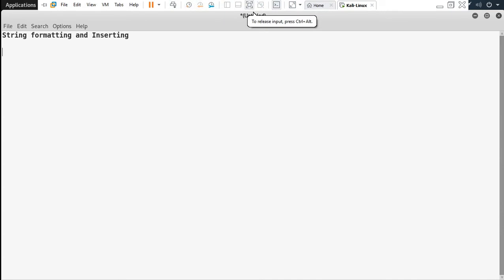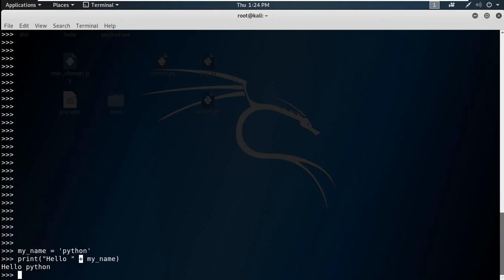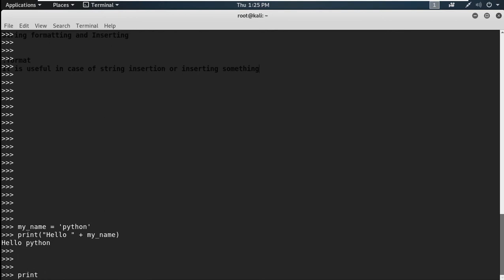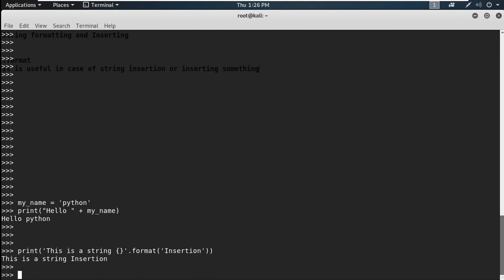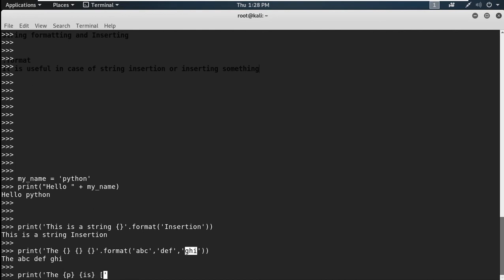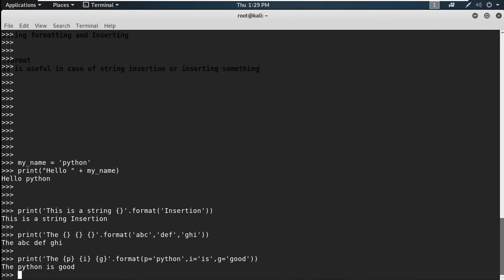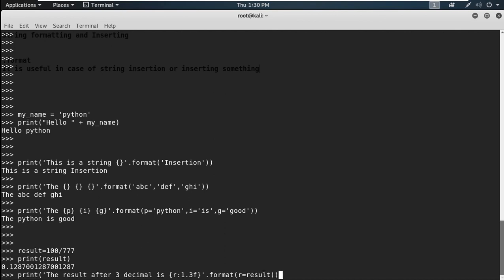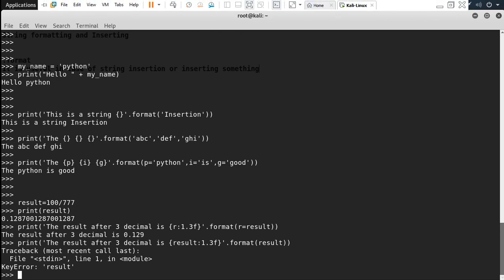String Formatting and Inserting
We can insert one or more objects and expressions in a string at a specified position using the String. Format method. The position in the string starts at the 0th index. For a single object formatting, the first argument is the format and the second argument is the value of the object.